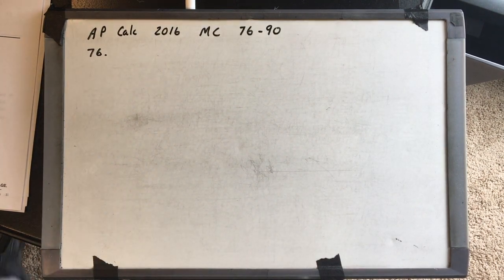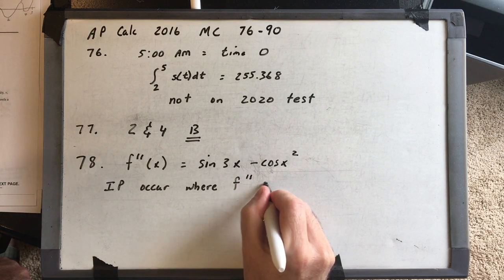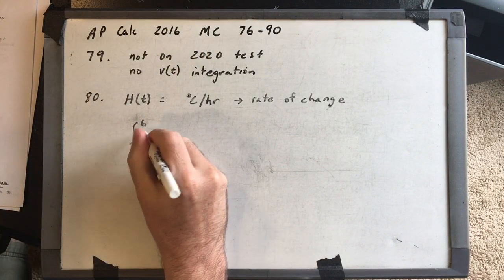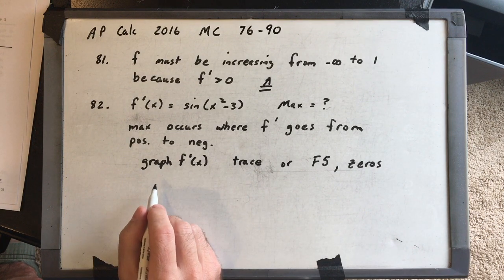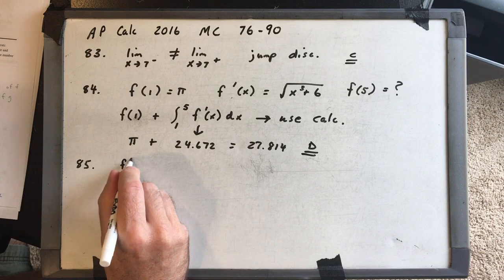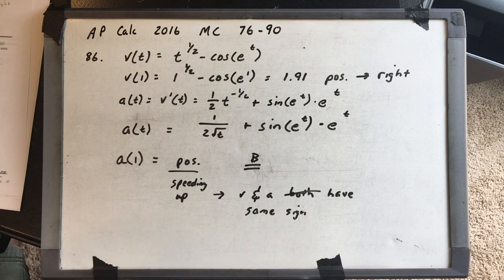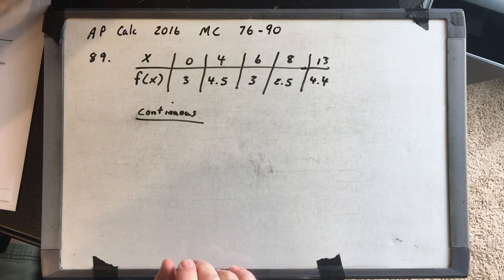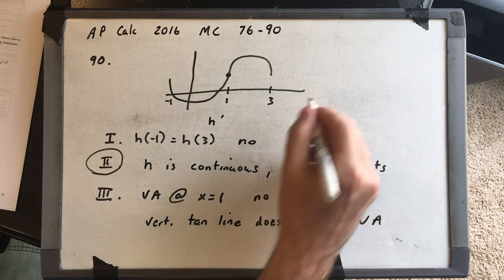AP Calc 2016 Practice Exam MC 76 90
Official Practice Exam Multiple Choice 76 - 90

Excludes Topics not on 2020 Test